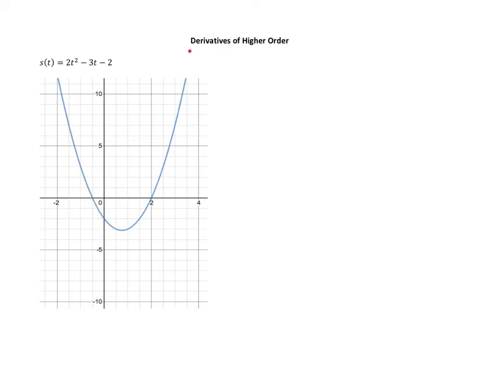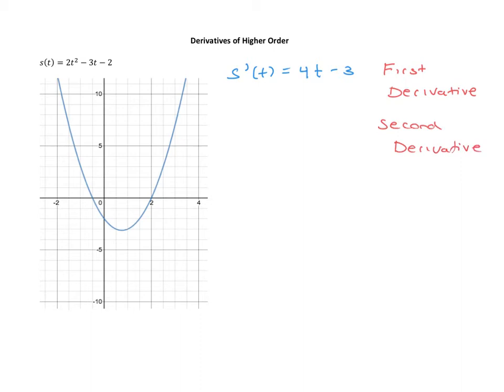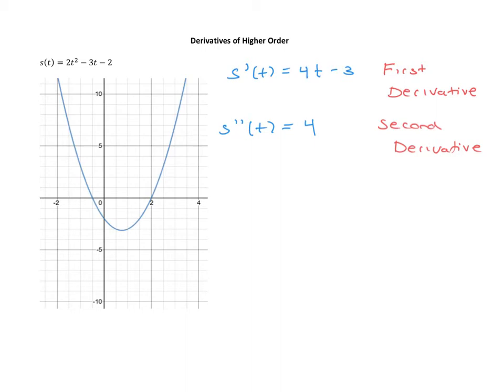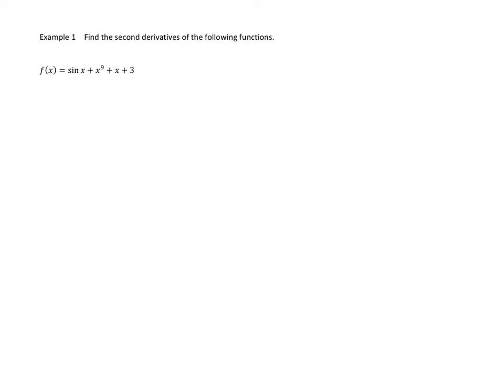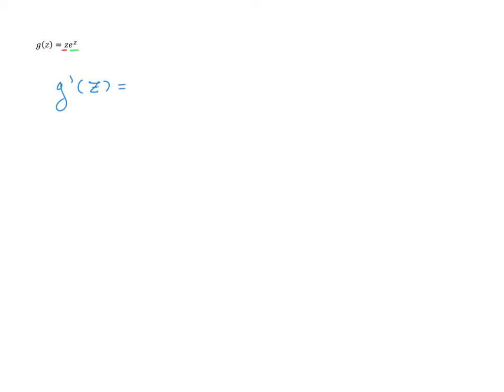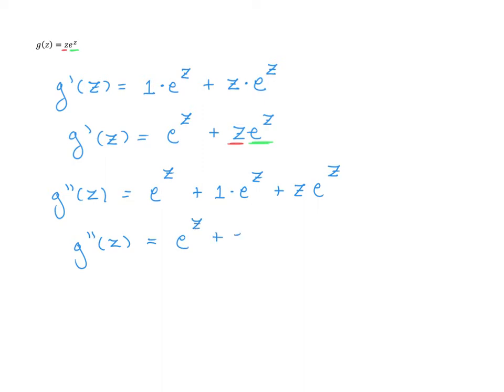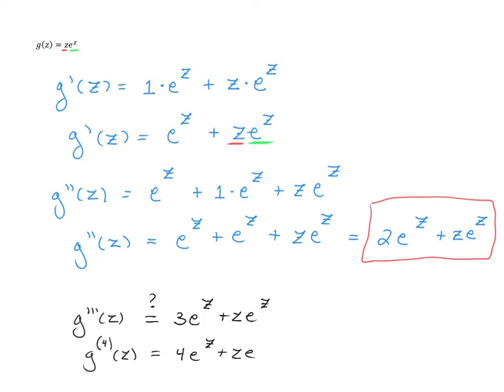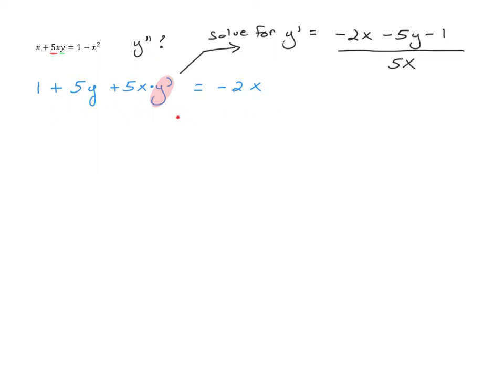MTH 113 Lesson Higher Order Derivatives